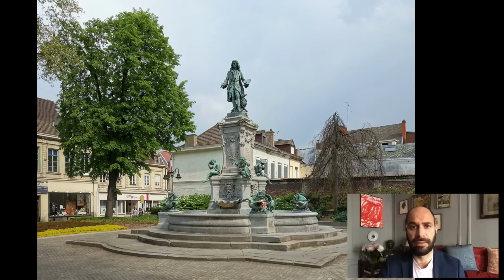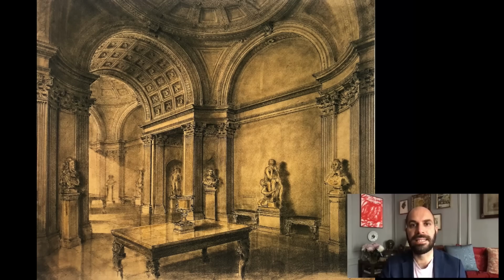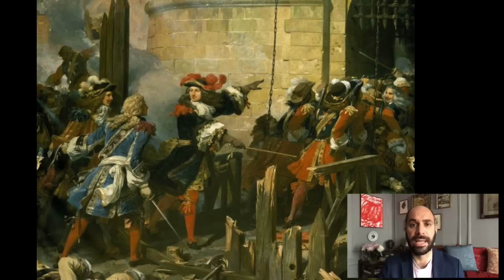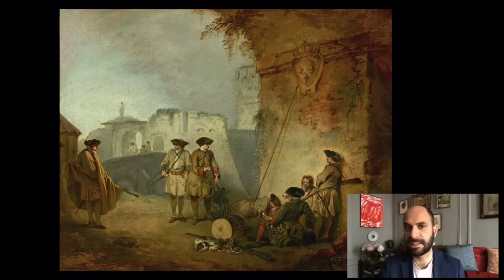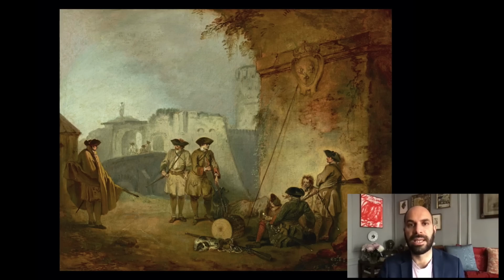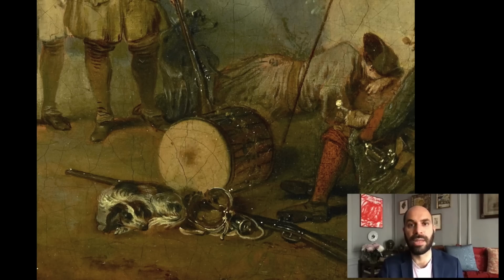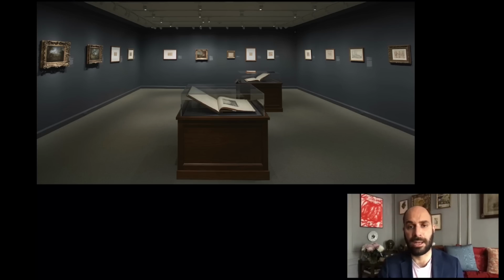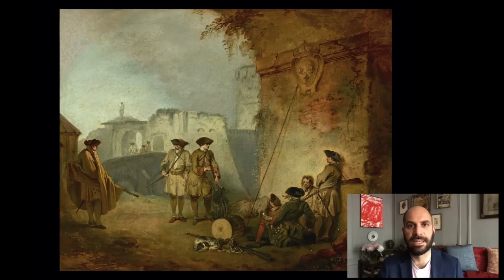Travels with a Curator: Valenciennes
In this week’s episode of “Travels with a Curator,” travel with Xavier F. Salomon, Peter Jay Sharp Chief Curator, to Valenciennes, the birthplace of the Rococo painter Jean-Antoine Watteau. Delve into the historical events surrounding Watteau’s "Portal at Valenciennes" (ca. 1710–11), a scene of soldiers at rest near the ramparts of the town. Known for his depictions of garden frolics, Watteau seldom portrayed military life—“The Portal” is one of only three such paintings that survive today.